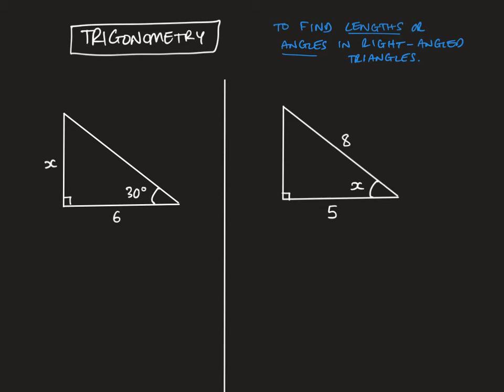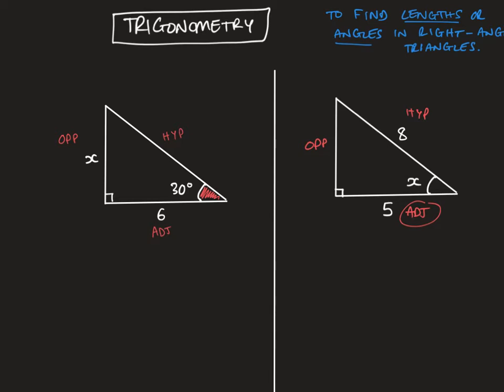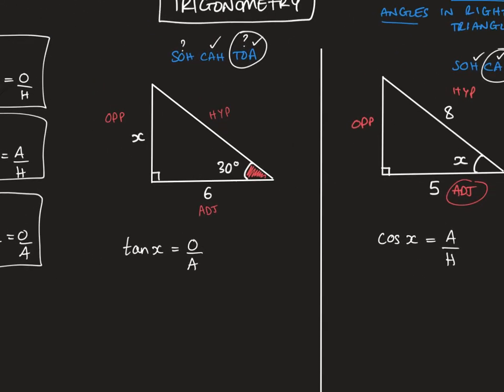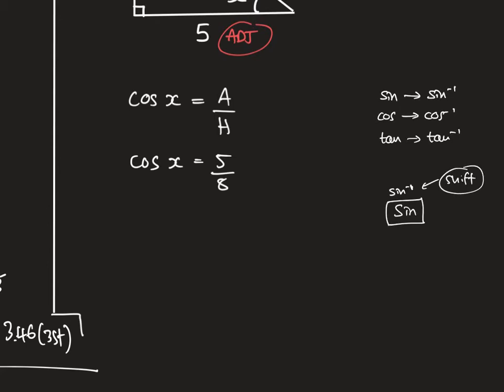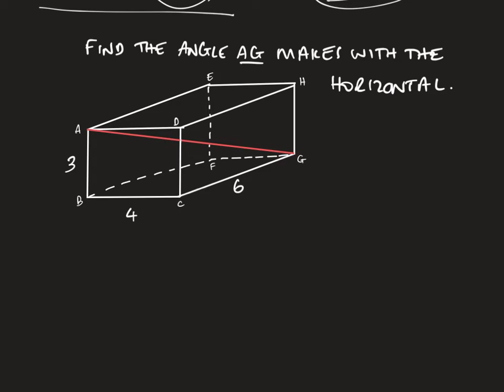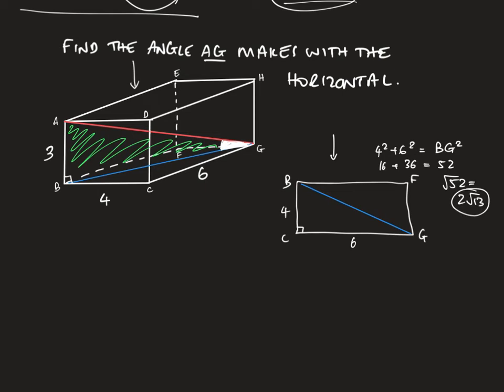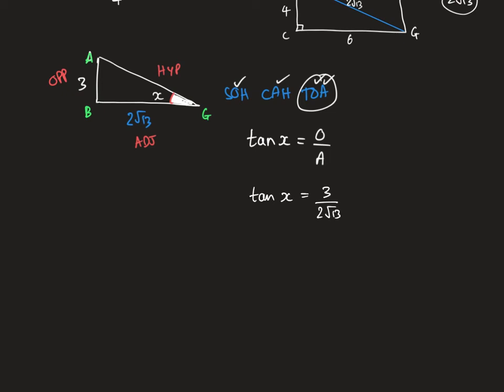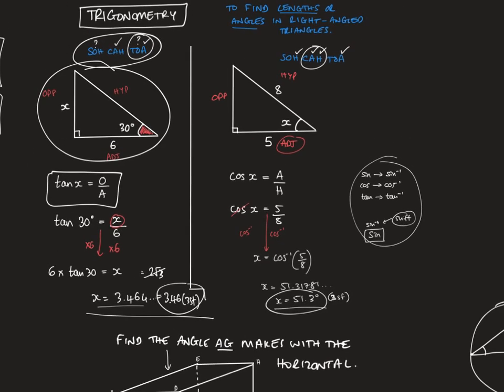Maths with Mark - Trigonometry Basics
Super tutor Mark Maclaine walks students through the basics of trigonometry.

Like this video? You can find tonnes of similar resources, including more explainers, entire lessons and free worksheets in our dedicated Facebook group: